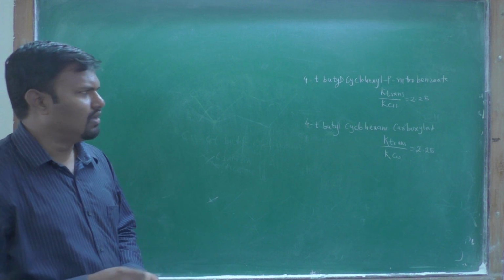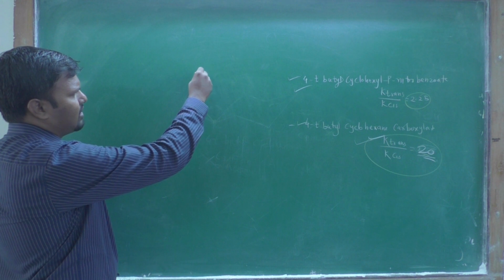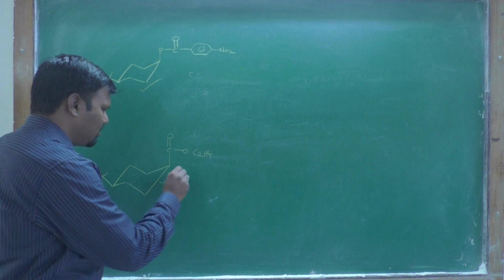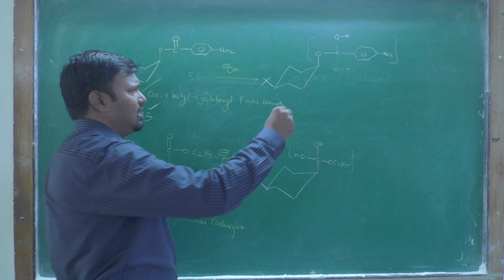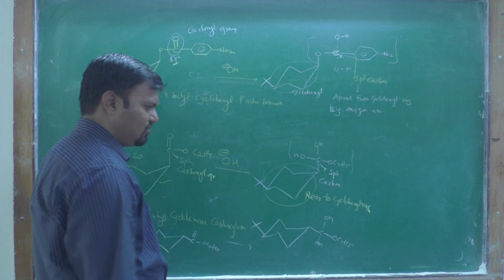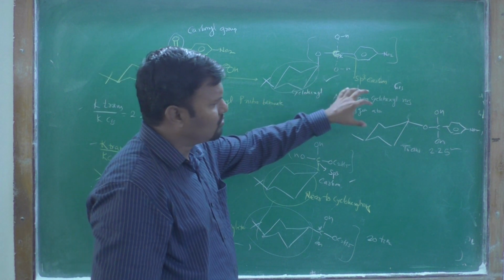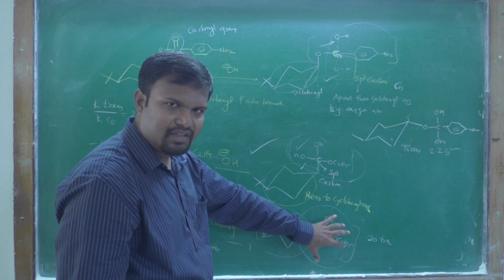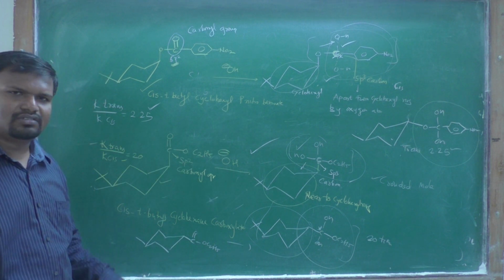M SC 2II StereochemistryII Sterically hindered reactionII